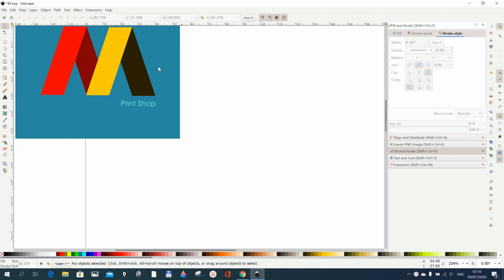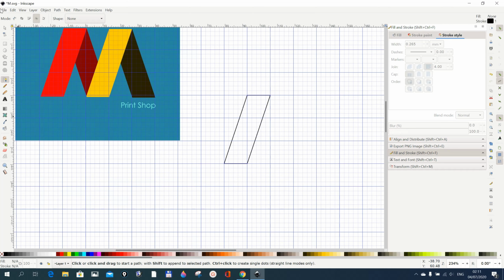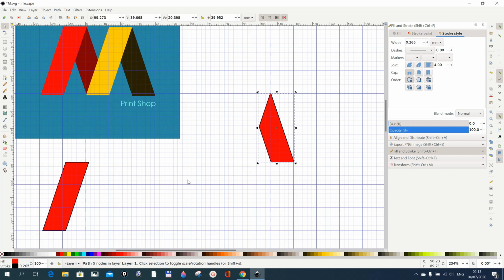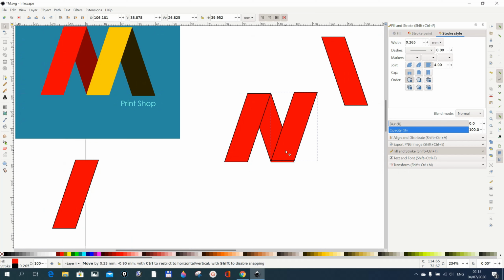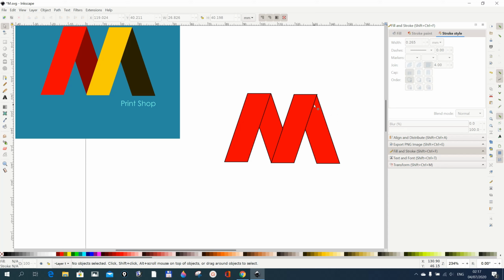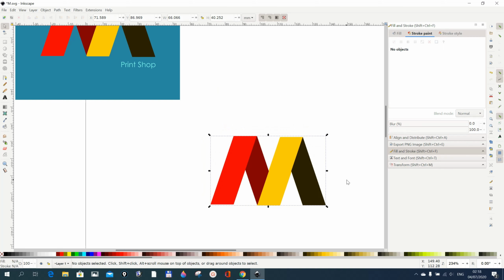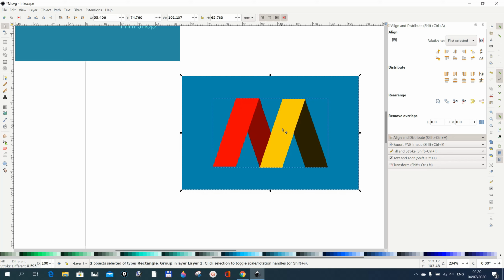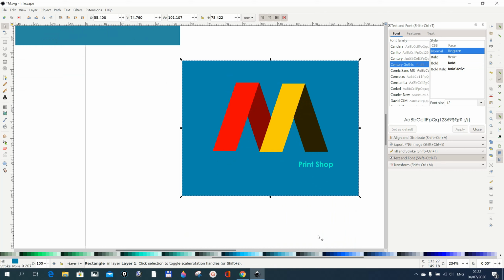Inkscape YoutubeTutorial Print Shop Logo Simple. Beginners Tutorial.Absolute Basic. Inkscape 1.0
Inkscape Tutorial, Inkscape Lesson. We design a logo for a print shop in Inkscape. Tutorial for beginners. Inkscape youtube. Lesson 1.

You tube Inskape